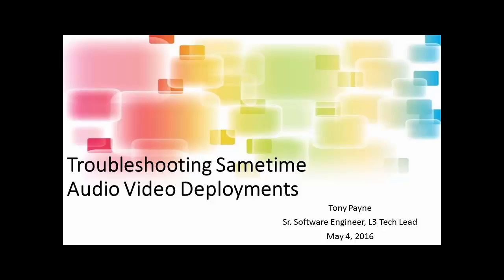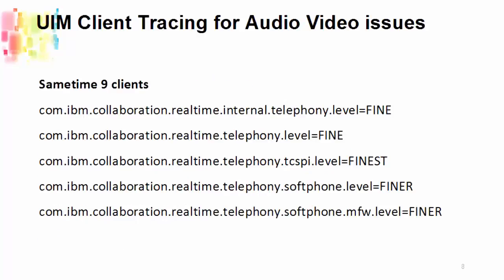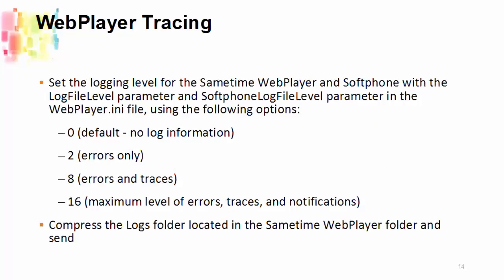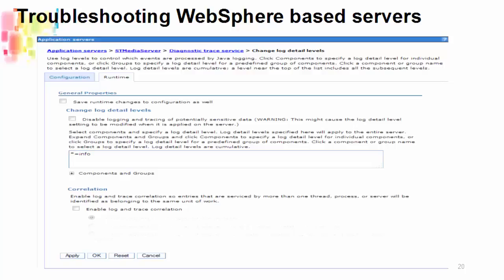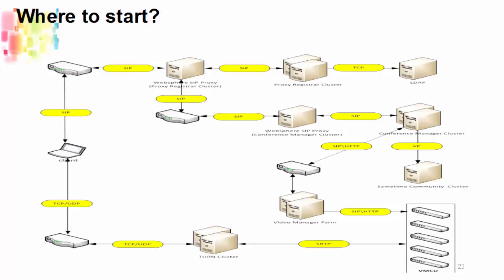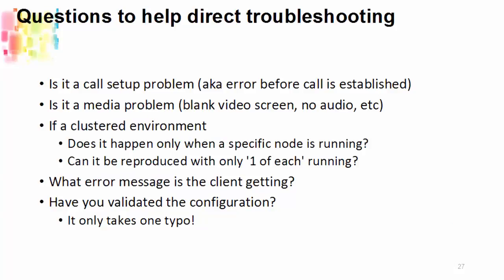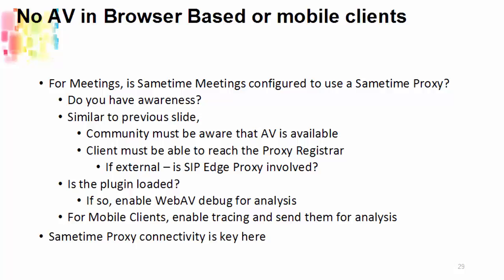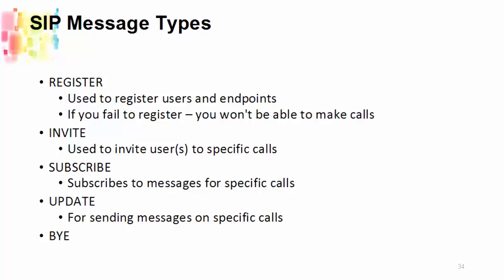Open Mic Webcast: IBM Sametime Audio Video Troubleshooting